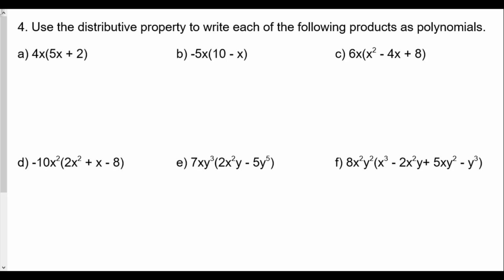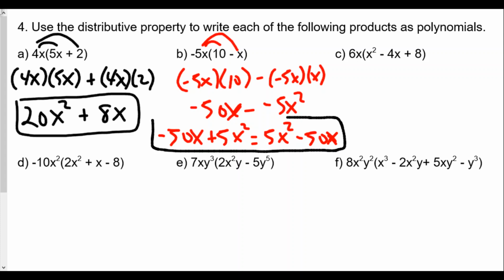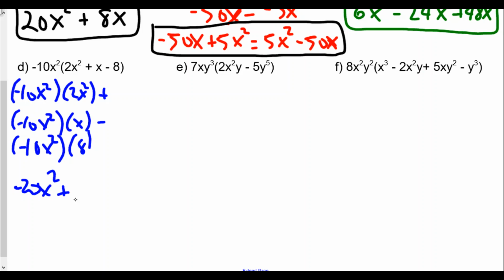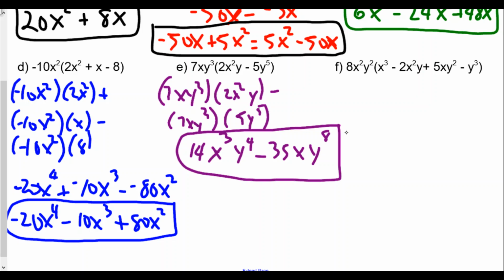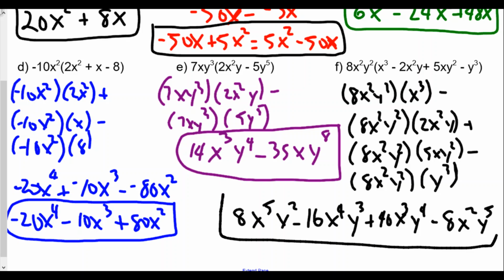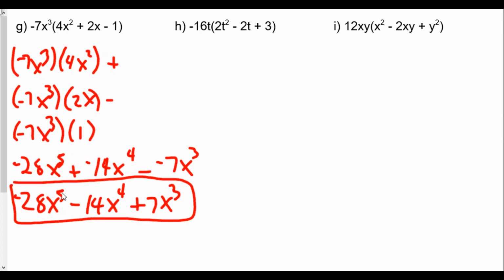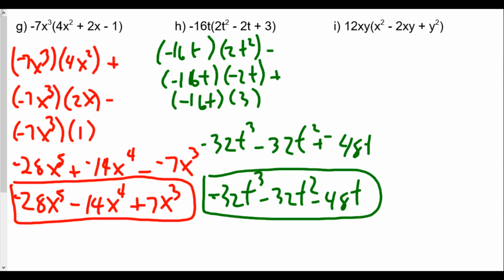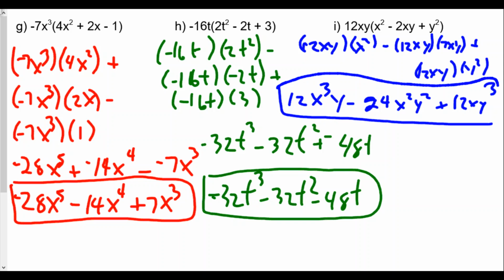Algebra 2 Algebra Essentials Lesson 4: Basic Exponent Manipulation HW Review Part 3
In this video, we use the distributive property to multiply monomials with binomials and trinomials.